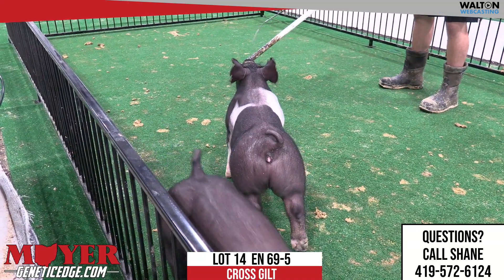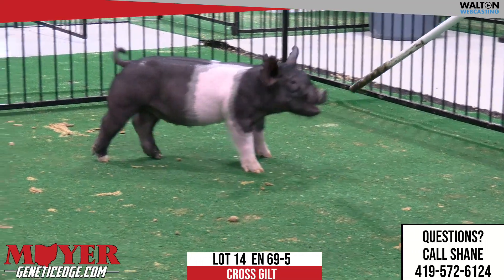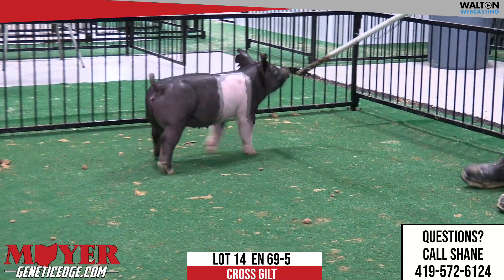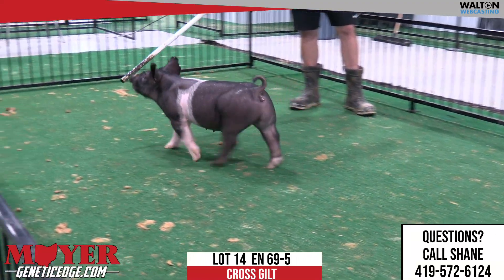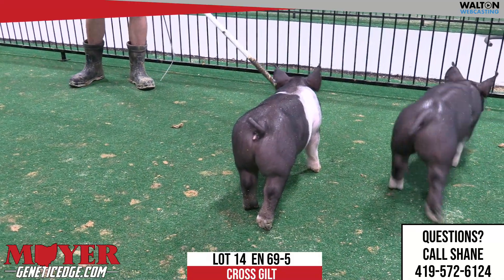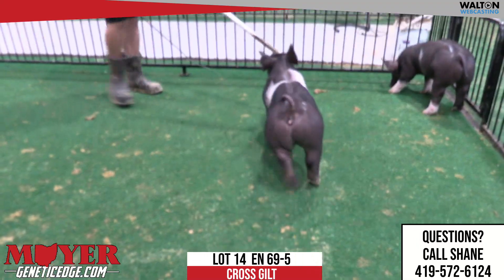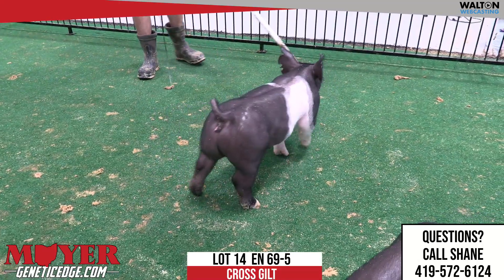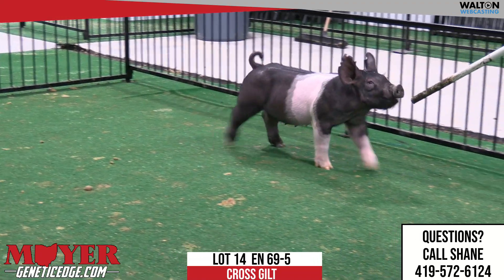Lot 14 Moyer Oct 9 Sale 29 September 2023 09 37 40 AM